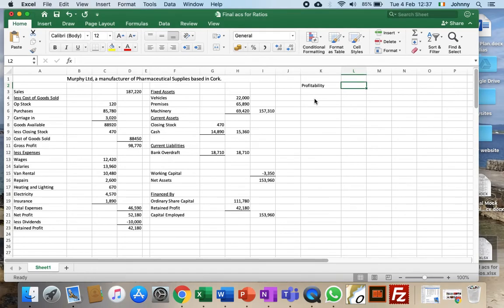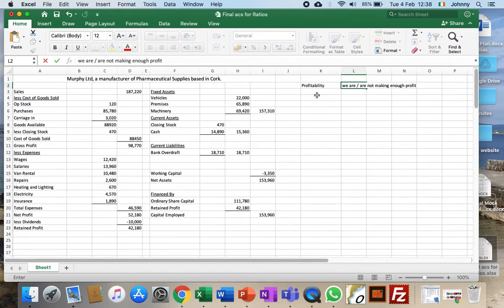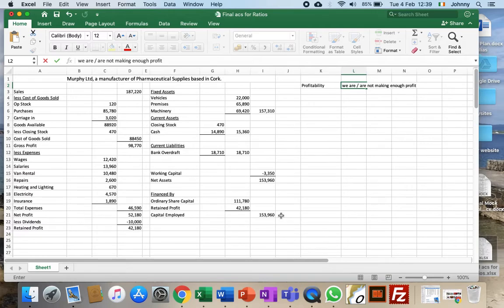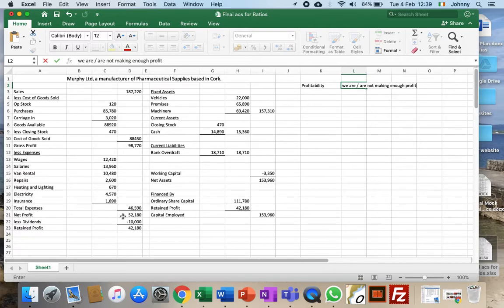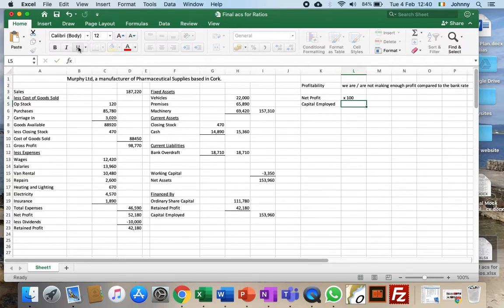LC Business Ratios: Profitability